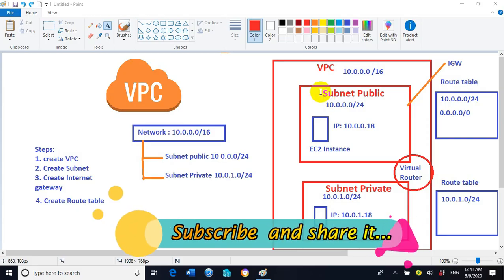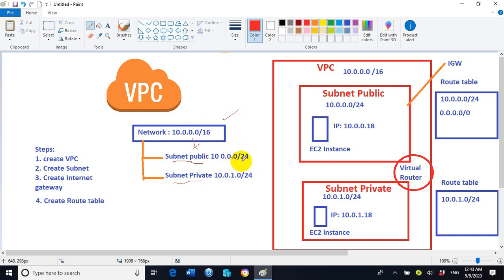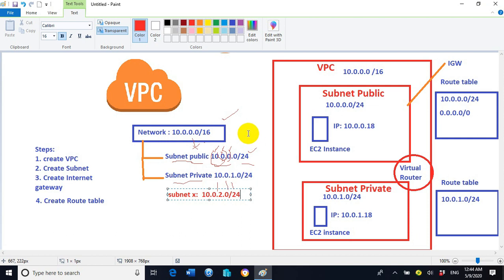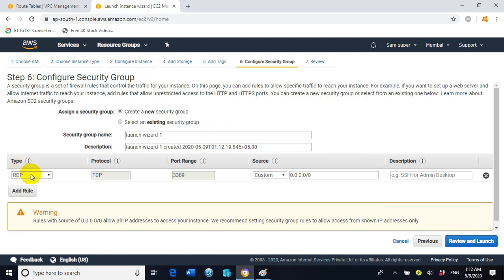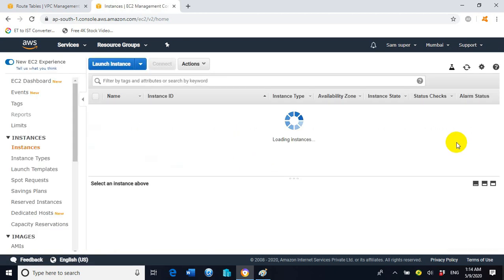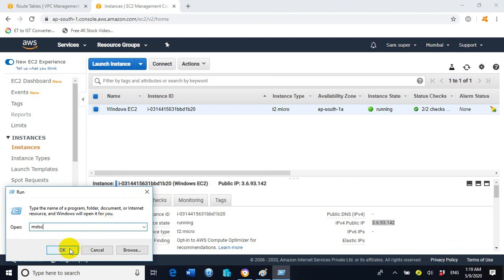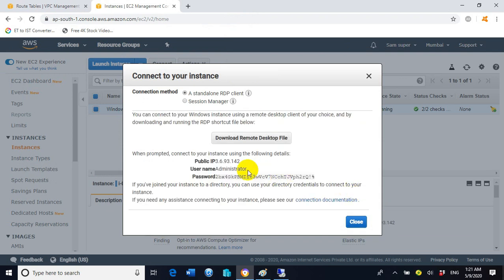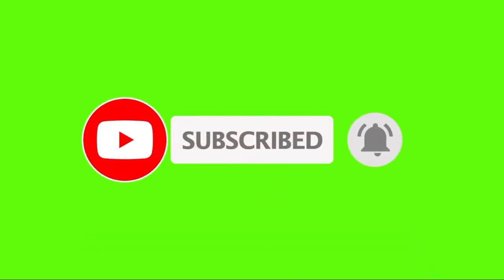13 . VPC Creation in AWS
Dear viewers, in this video you will learn about the Concept of AWS Virtual private cloud  and I have performed a lab demonstration exercise , which will help you to understand  the concept very clearly.